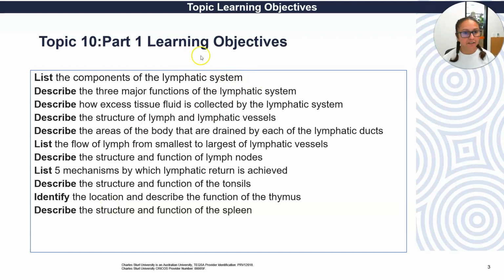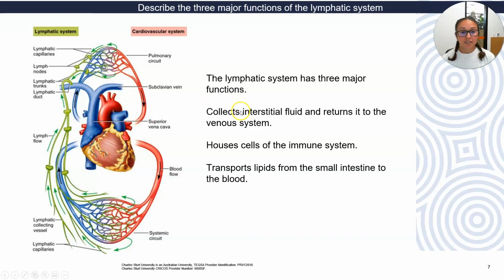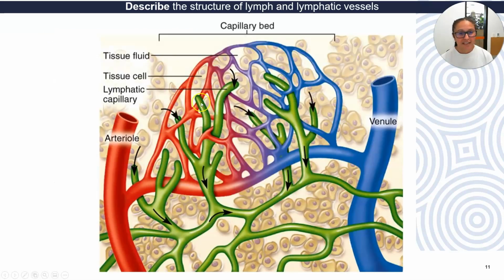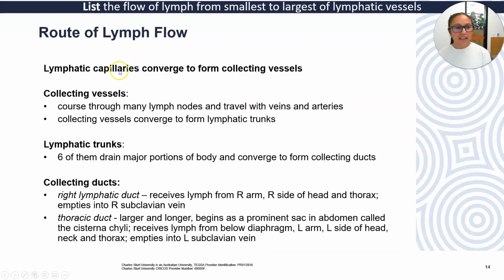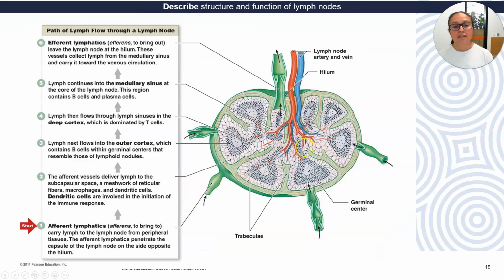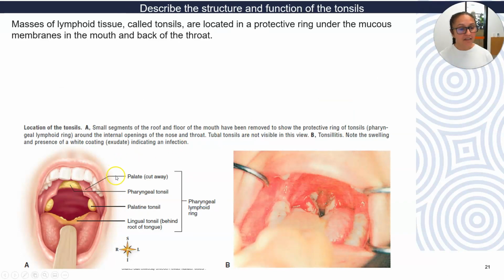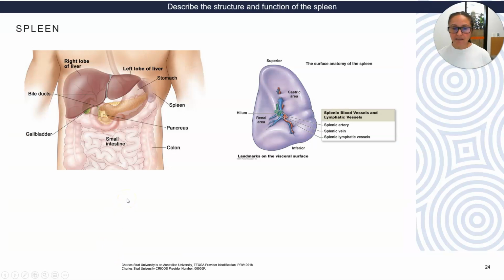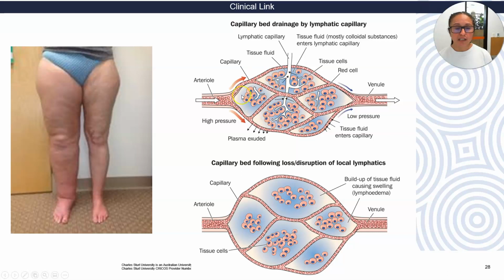Topic 10 Part 1